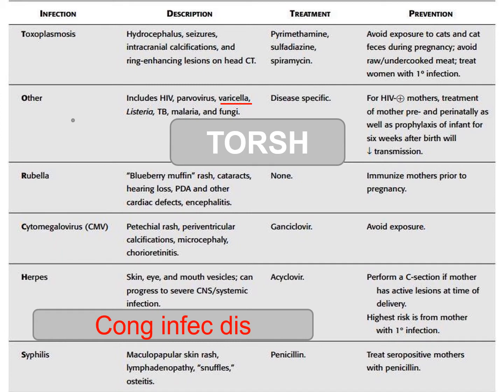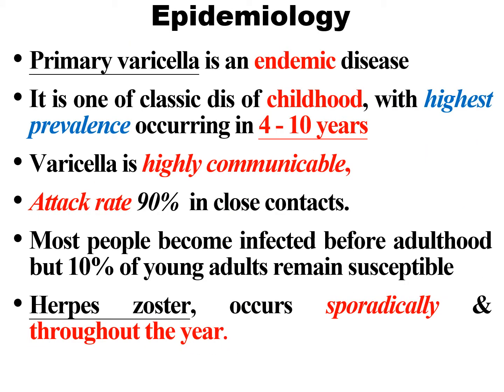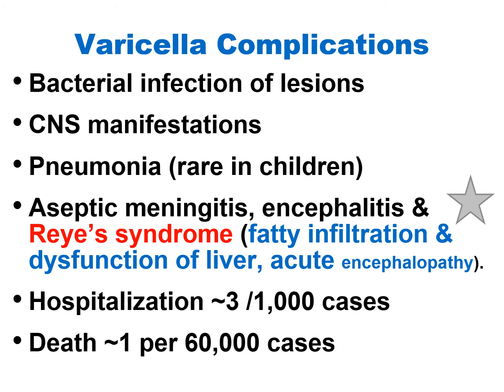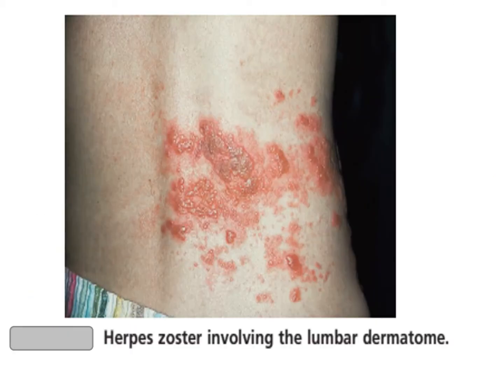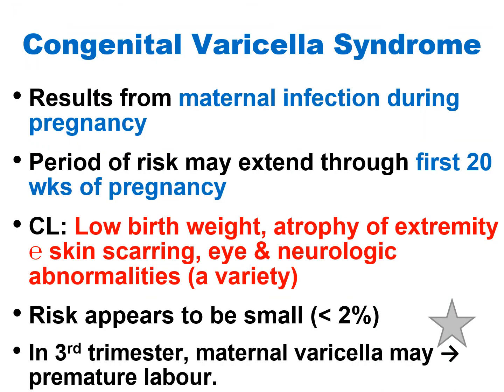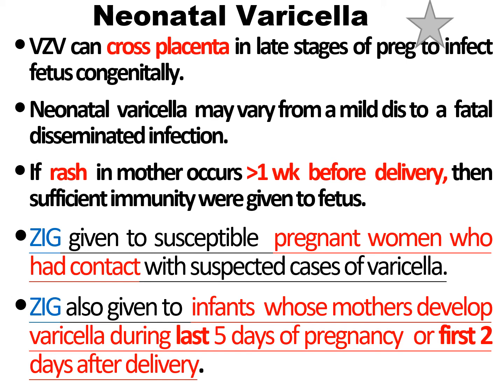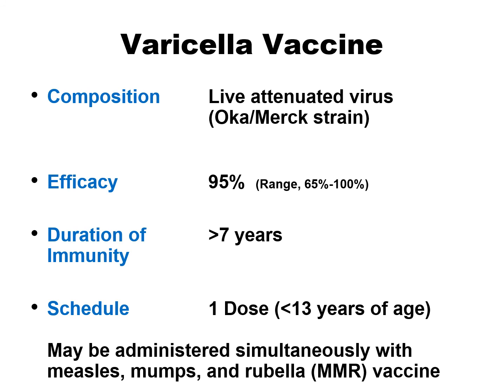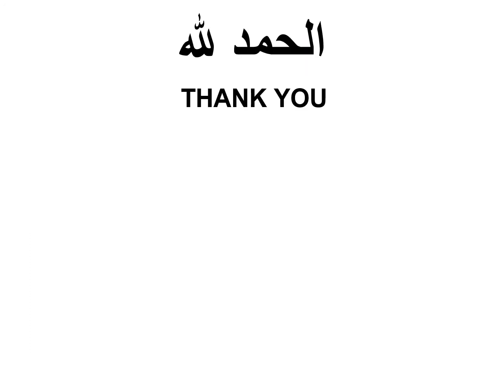varicella, 30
EPIDEMIOLOGY, CLINICAL PICTURE, TTT, PREVENTION & CONTROL